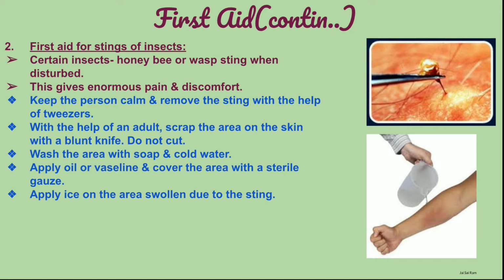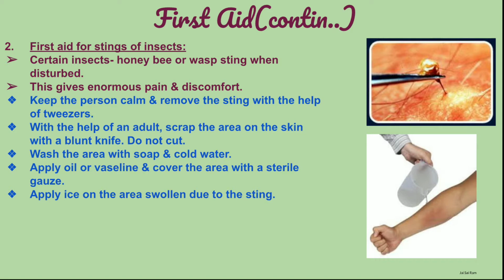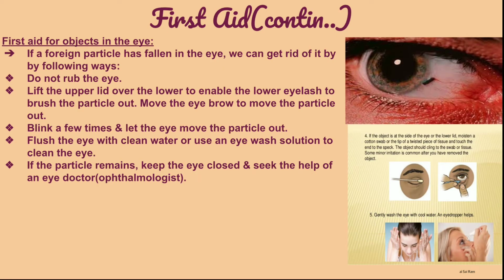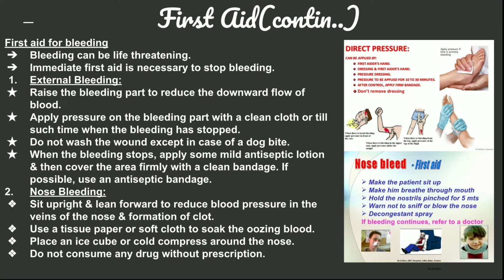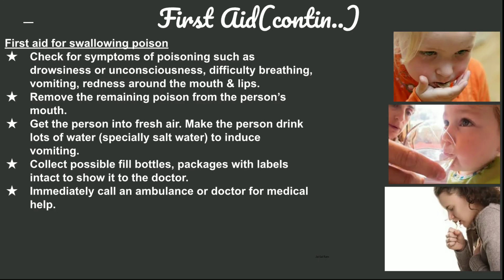Health & Hygiene, Part VI, ICSE, CLASS VIII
First Aid, ICSE, CLASS VIII